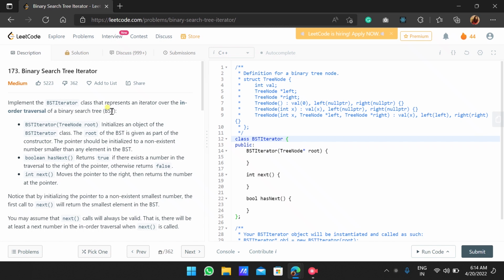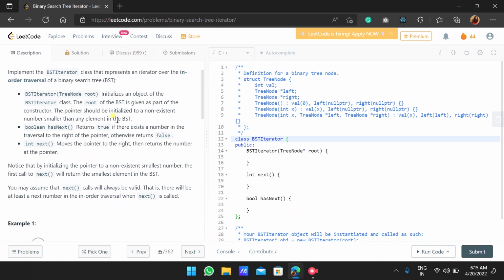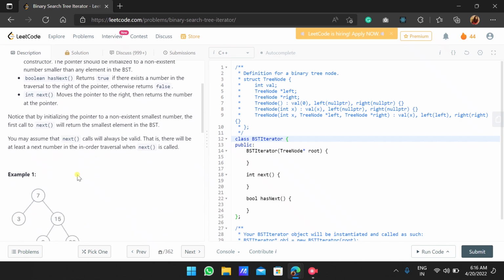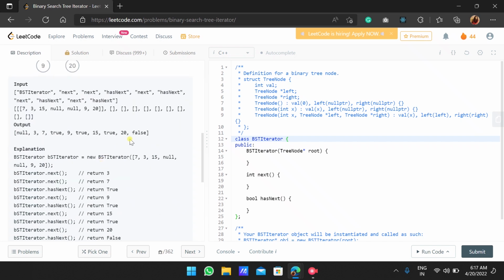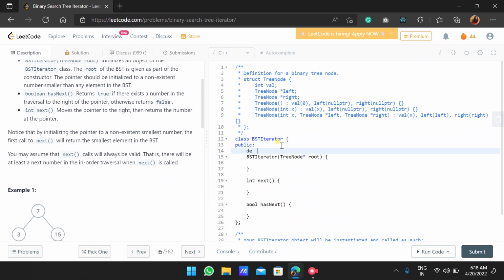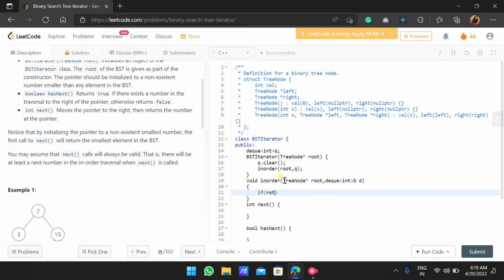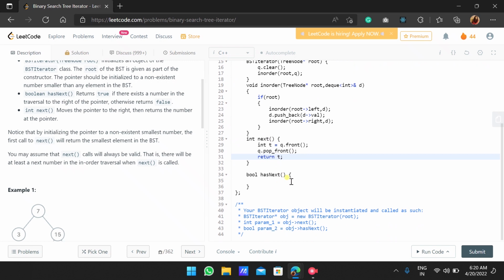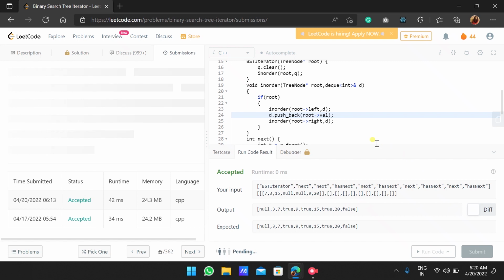LeetCode || Challenge Problems || April Day 20|| Binary Search Tree Iterator